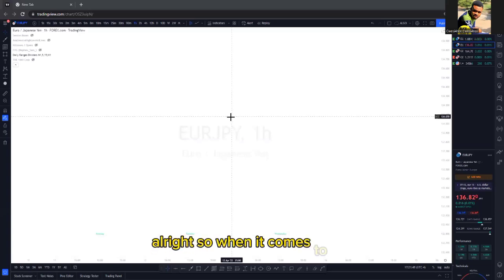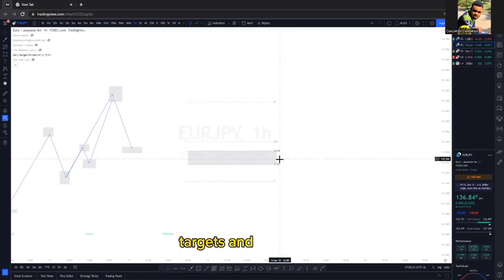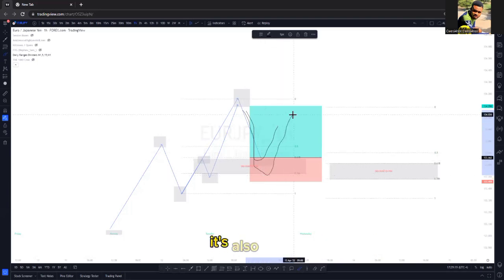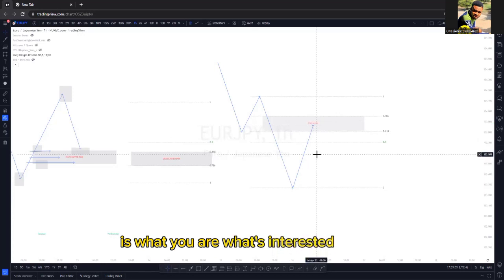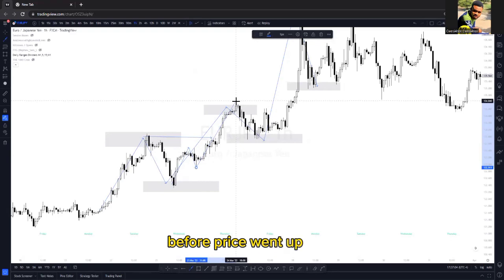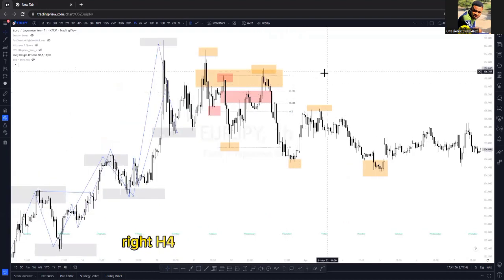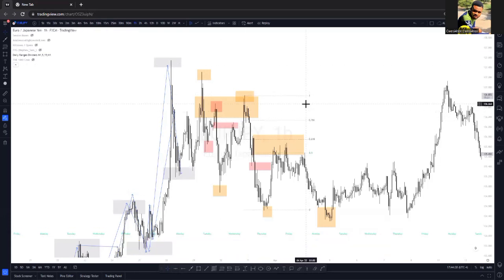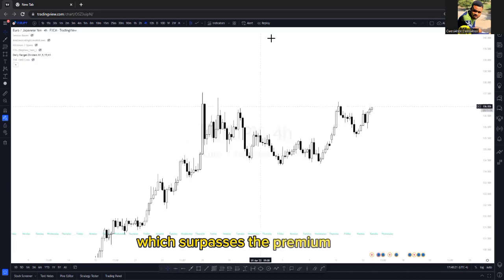How To Read Market structure|Beginners and Advanced .Part 1| Why no one tells you this?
The information provided on this YouTube channel is for educational and informational purposes only. It is not intended as financial advice, nor should it be construed as such. Forex trading involves substantial risk of loss and is not suitable for all investors.

Trading foreign exchange on margin carries a high level of risk and may not be suitable for all investors. The high degree of leverage can work against you as well as for you. Before deciding to trade foreign exchange, you should carefully consider your investment objectives, level of experience, and risk appetite. It is important to seek advice from an independent financial advisor if you have any doubts.

The information and opinions expressed on this channel are based on objective analysis and the personal experiences of the presenter(s). However, they do not guarantee future results or success. Past performance is not indicative of future results.

Trading forex involves the potential for profit as well as the risk of loss. You should be aware of all the risks associated with forex trading and seek advice from an independent financial advisor if you have any doubts.

The presenter(s) on this channel may have positions in the forex markets discussed. They may also trade the mentioned instruments personally or within their own accounts. However, any opinions, news, research, analyses, prices, or other information contained on this channel are provided as general market commentary and do not constitute investment advice.

In conclusion, forex trading is a highly speculative and potentially risky endeavor. It is important to thoroughly educate yourself and understand the risks involved before engaging in any trading activities. Always consult with a qualified financial advisor and do your own research before making any investment decisions.

By accessing and using this YouTube channel, you acknowledge and agree to the terms of this disclaimer.